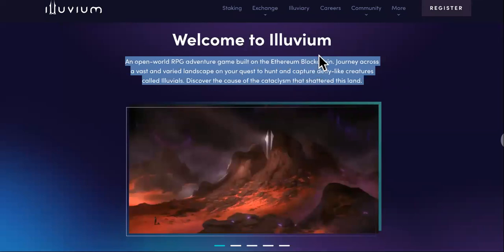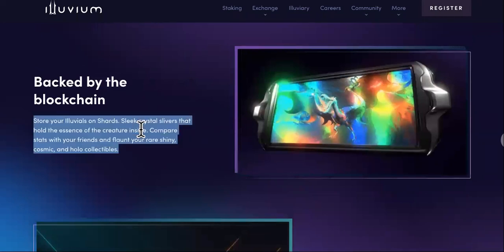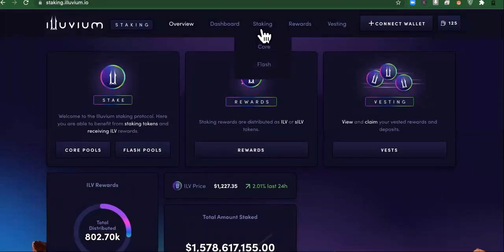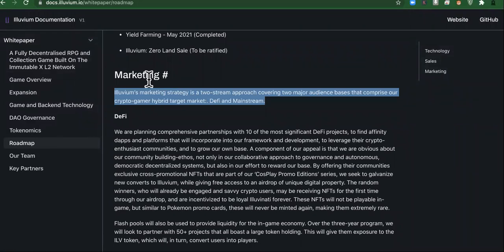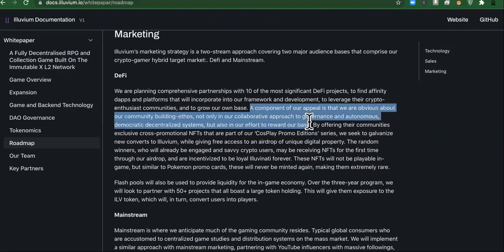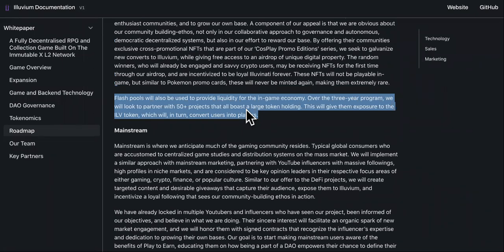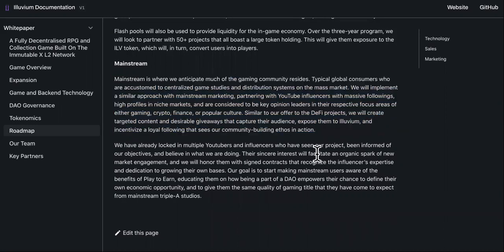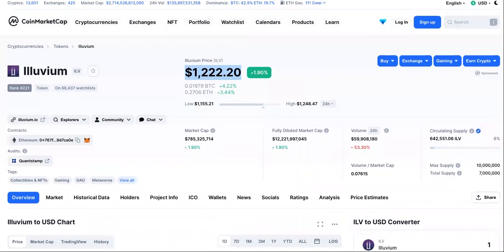Is ILLUVIUM The Play To Earn TOP DOG In Gaming Crypto?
Illuvium Profits In Future

What Is Illuvium (ILV)?
Illuvium is an open-world fantasy battle game built on the Ethereum blockchain. Often touted as the first AAA game on Ethereum, Illuvium looks to provide a source of entertainment to both casual gamers and hardcore DeFi fans through a range of collecting and trading features.

To learn more about this project, check out our deep dive of Illuvium.

The world of Illuvium is inhabited by creatures known as Illuvials, who can be captured by players that best them in battle and nurse them back to health. From then on, they become a loyal part of the player’s collection and can be used when battling other adventurers as part of Illuvium’s auto battler gameplay.

The game is a fusion between an open-world exploration game and a PVP battle game. Players can spend their time exploring the expanses of the game world or building up their team of powerful beasts.